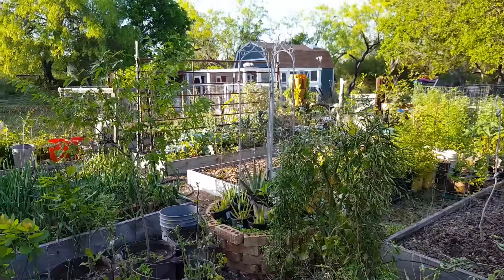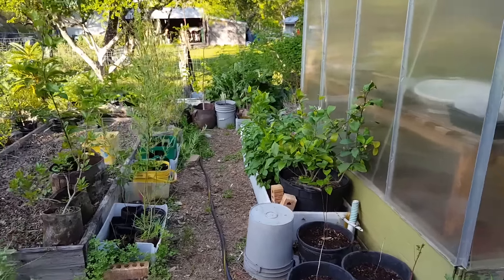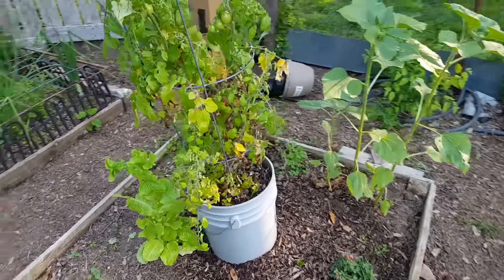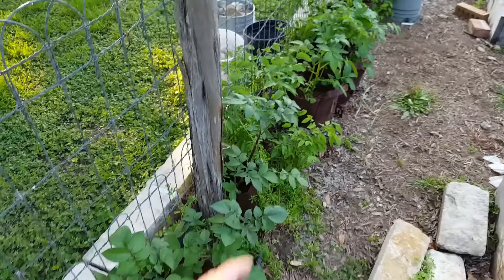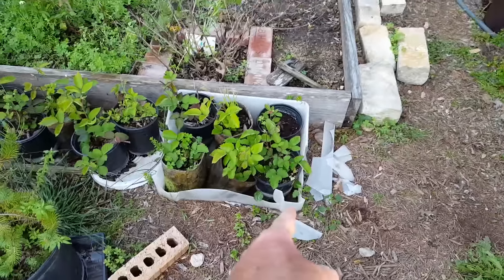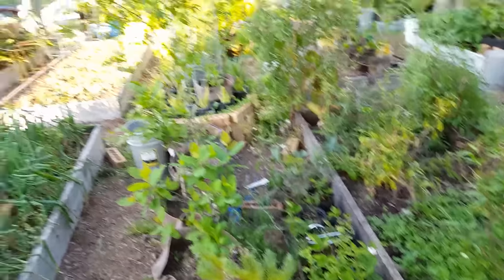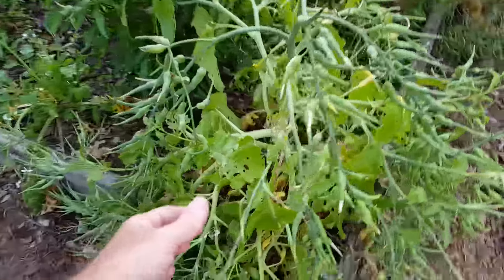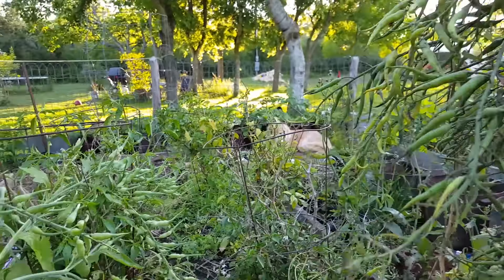Potatoes, Tomatoes, Blackberries and Monster Radishes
I'm a bit out of breath because I was chasing Herry the dog right before I recorded! Haha, here's a quick garden update to show some of the growth and the monster fodder radish that is producing a million seeds!

growreallife is my hashtag to connect people interested in Growing Real Life. This is a bit of a double meaning. Growing Real means following the patterns of nature. Real Life is developed fully in our gardens and our souls when we pattern ourselves in harmony with nature. Grow with me.